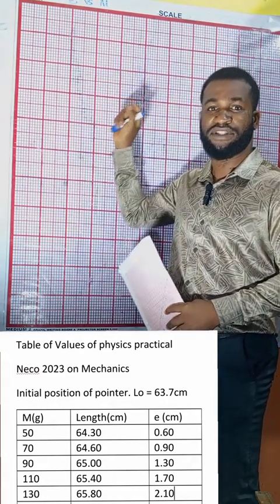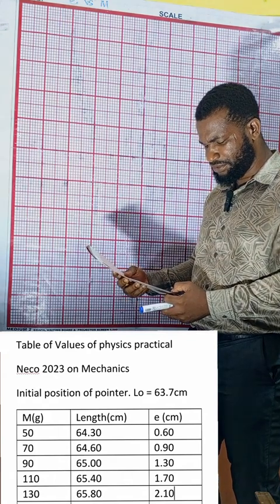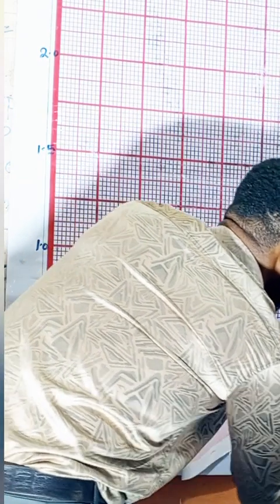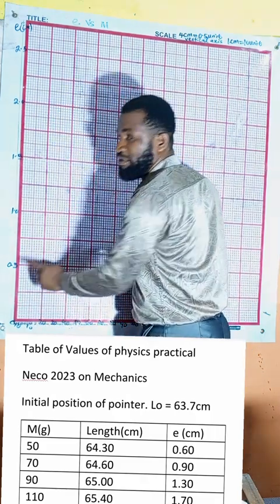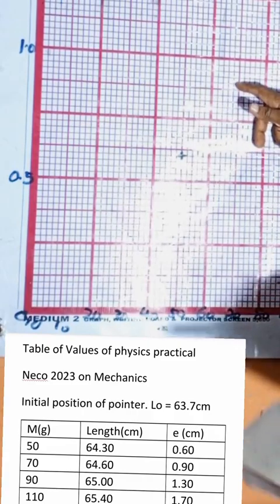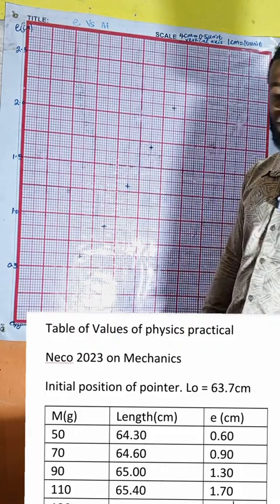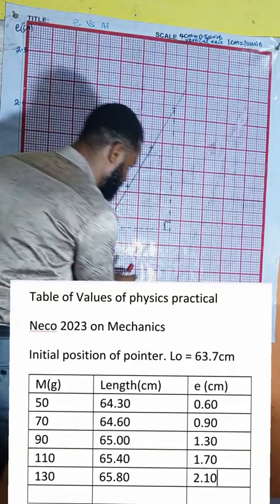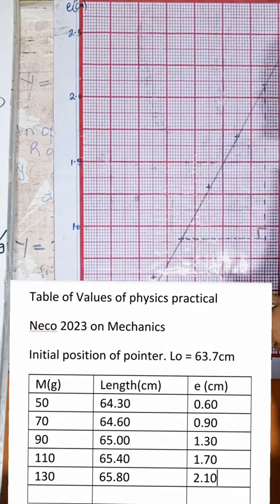Neco 2023 physics practical on Mechanics GRAPH. HOW TO PLOT GRAPH.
This video helps the students to master the act of graph plotting. it teaches scaling. Representing the tables of values. and How to take slope for any category of graph.